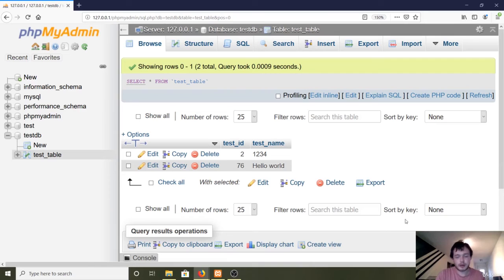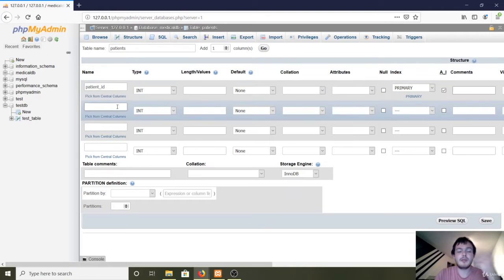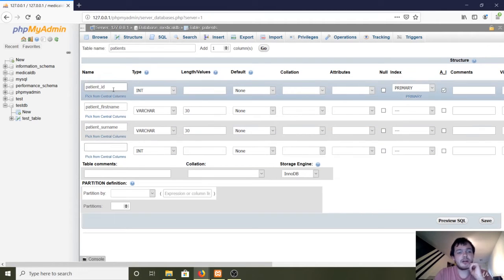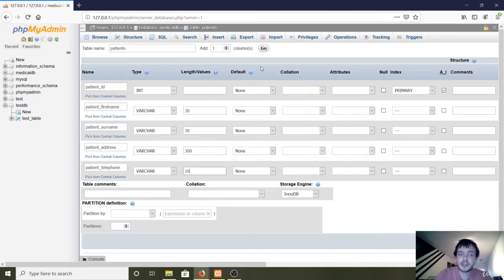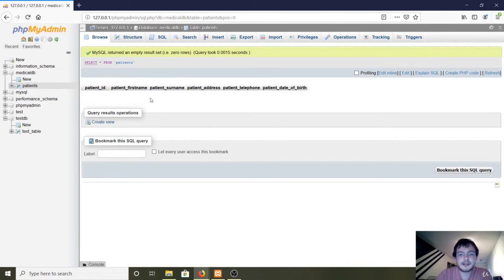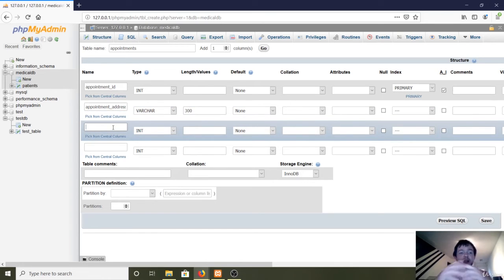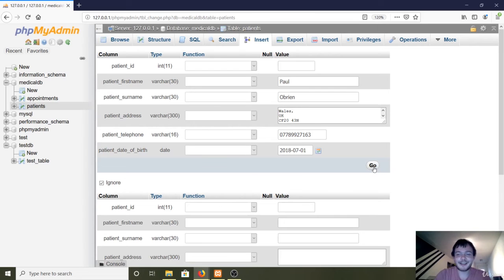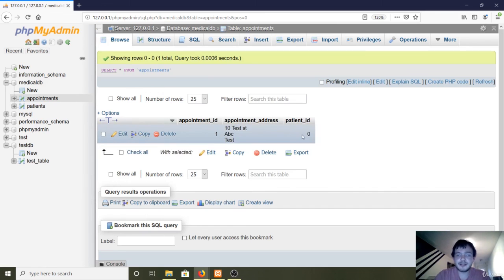7 Creating A Medical Database